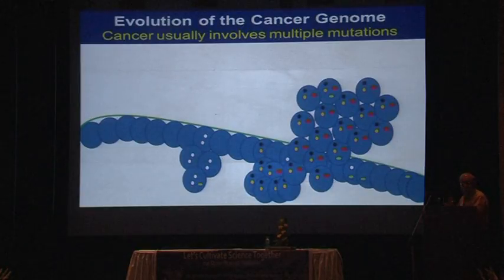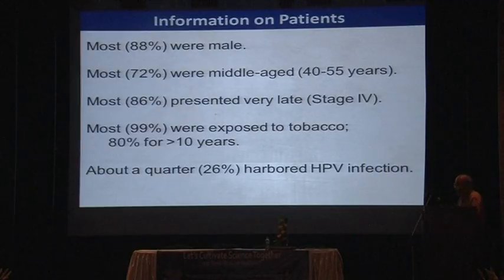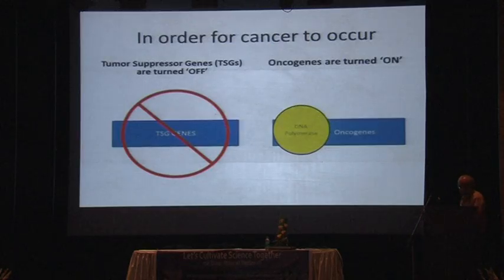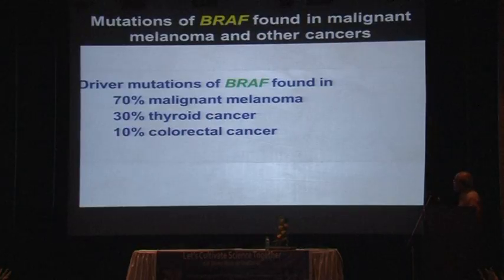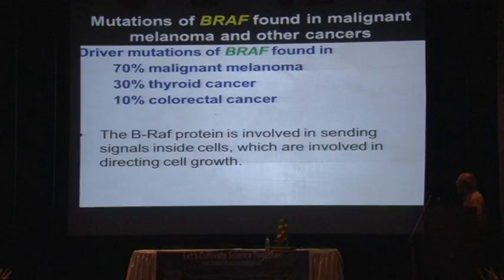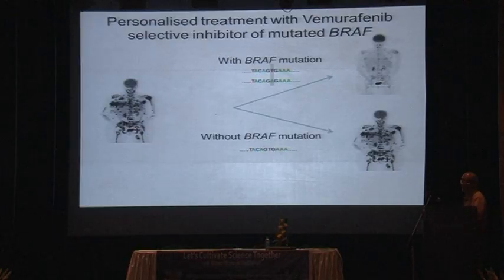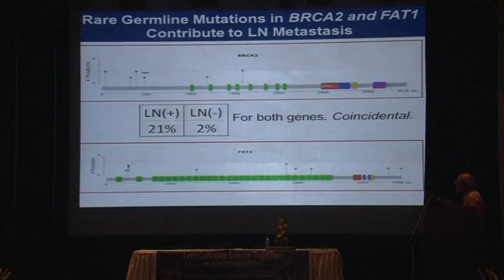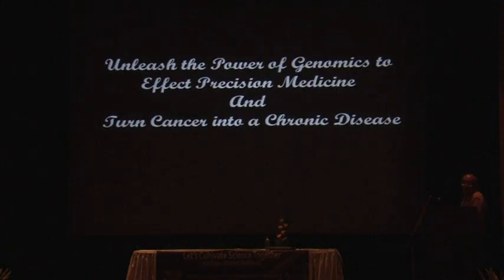Part-XII Foundation Day Celebration of IACS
Foundation Day Celebration of IACS, 29th July, 2016